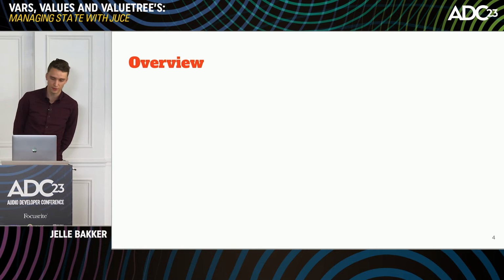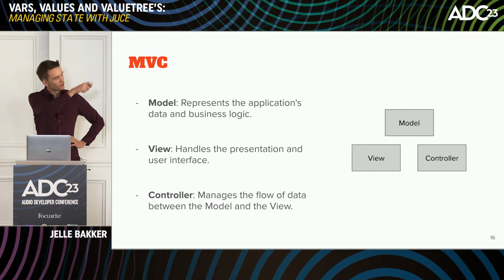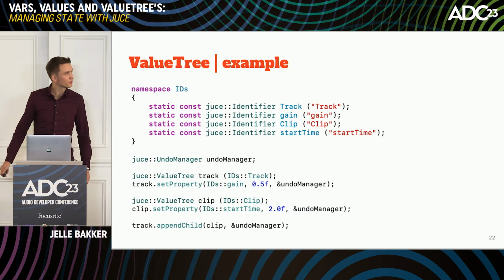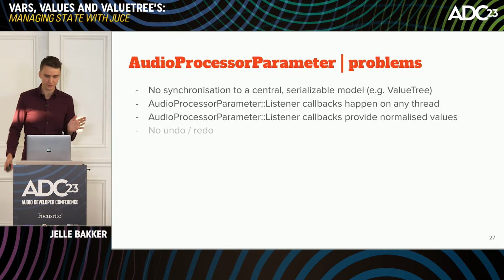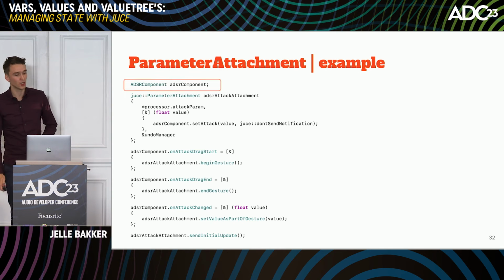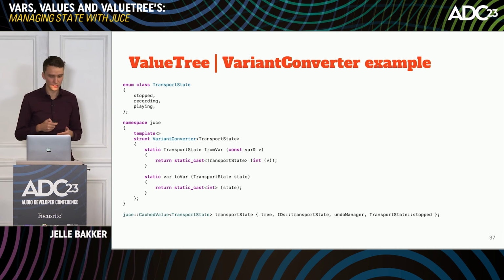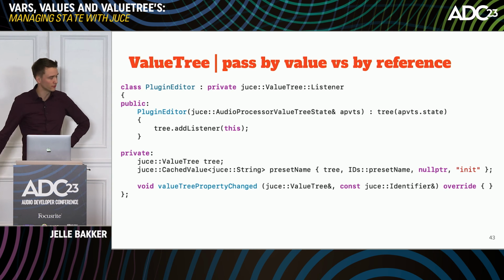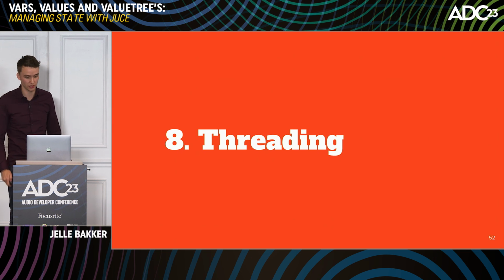Vars, Values and ValueTrees: State Management in JUCE - Jelle Bakker - ADC23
Vars, Values and ValueTrees: State Management in JUCE - Jelle Bakker - ADC 2023

Managing various types of state, including global settings, presets, UI state, and application state, is crucial for building robust software. But, it comes with a challenge. State must be synchronized throughout the app. State must be stored and restored. And state is everywhere. There seems to be a lot of debate about what the best way is to solve these problems. The concept of centering your app around a model, a single point of truth, has long been recognized as a powerful pattern, often referred to in the context of MVC (Model-View-Controller). Adopting this approach will make extending and maintaining your software simpler. In JUCE you will find many classes designed for dealing with state, such as the AudioProcessorValueTreeState, ApplicationProperties, Value and Vars. This talk will serve as a guide and overview for how to manage data in JUCE applications.

Jelle Bakker

Jelle Bakker is a JUCE developer, building audio-plugins and desktop applications. Jelle has worked as a contract software engineer for different companies across the globe. He specializes in software design and architecture. Besides that, Jelle is a father, coffee lover, and music performer, playing piano, electric guitar and cello.

Special thanks to the ADC23 Team:

Sophie Carus
Derek Heimlich
Andrew Kirk
Bobby Lombardi
Tom Poole
Ralph Richbourg
Jim Roper
Jonathan Roper
Prashant Mishra